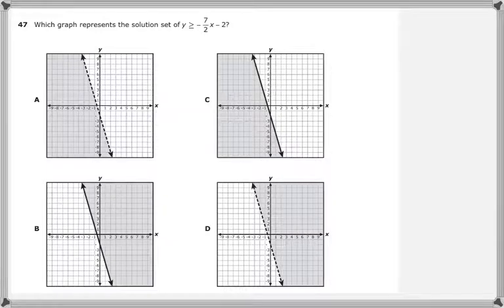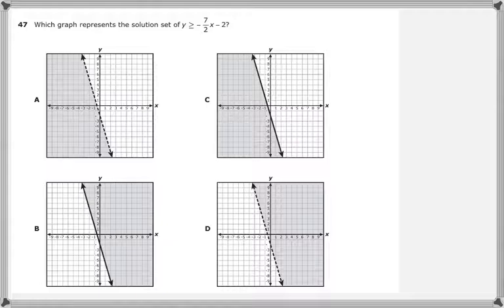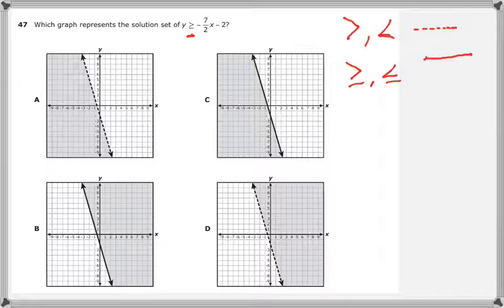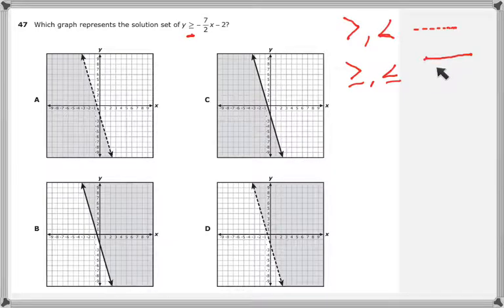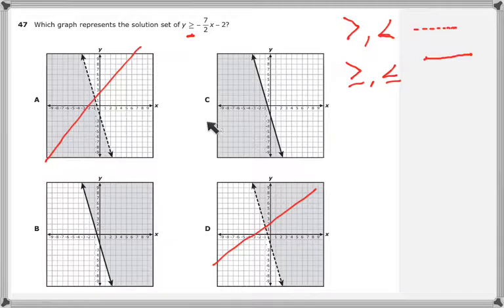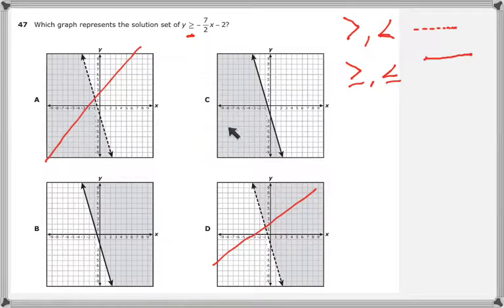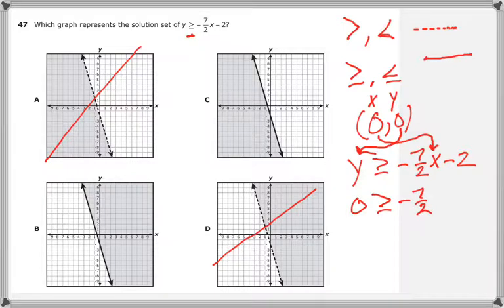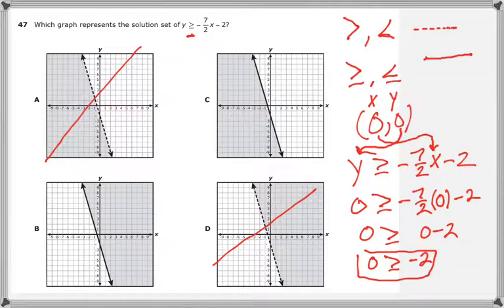Problem 47 - STAAR Algebra I - May 2016